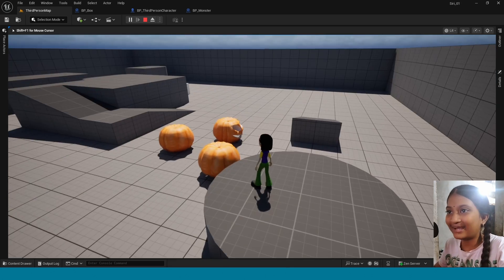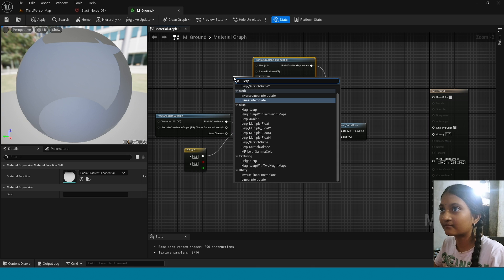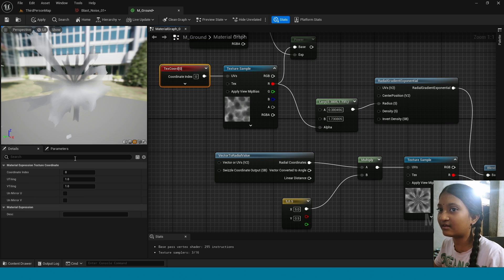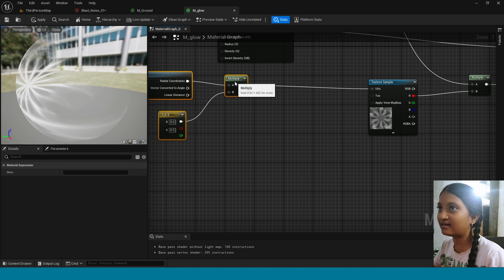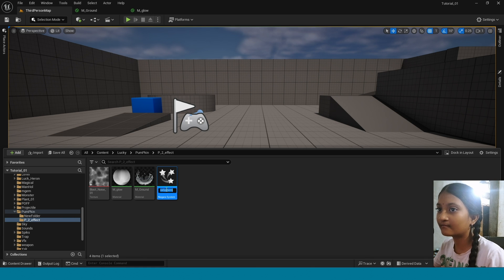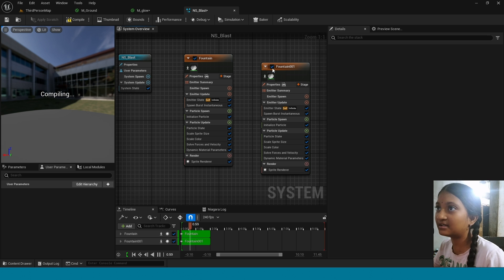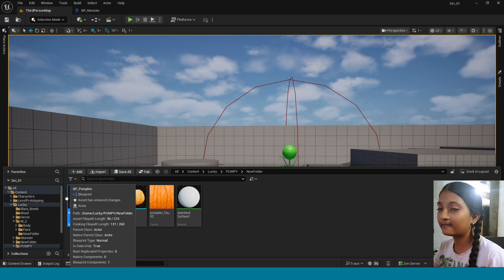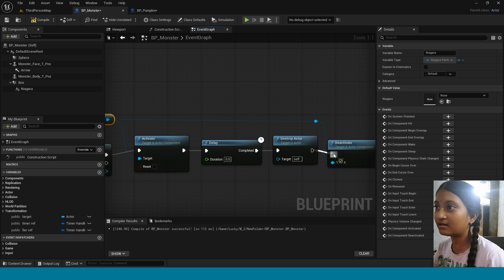Ground mark Effect Niagara in unreal engine Tutorial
Thank you watching Siri gaming channel.

Siri_Games
unreal engine vfx # Maya tutorial# unreal engine